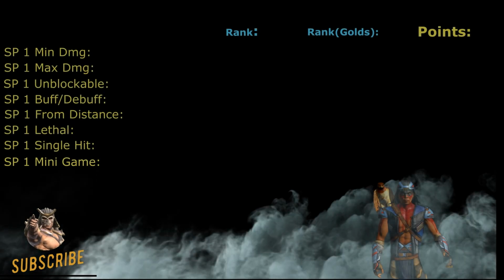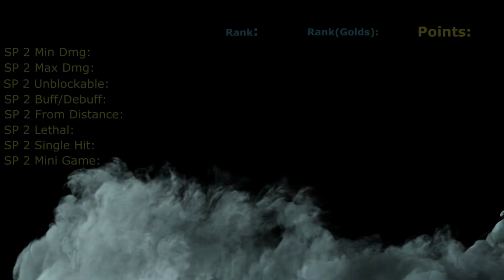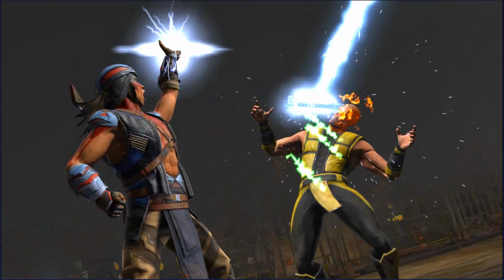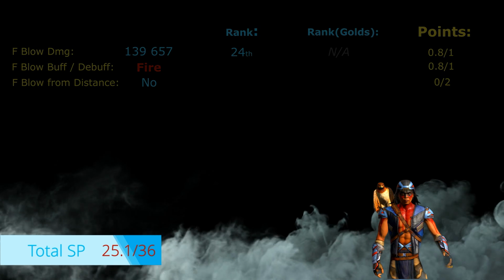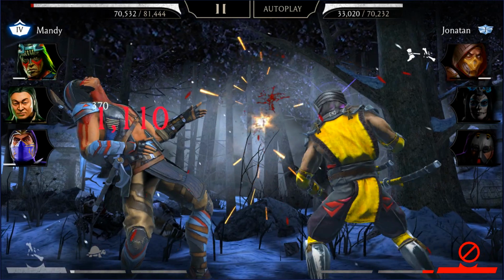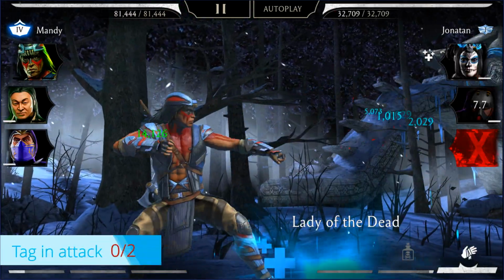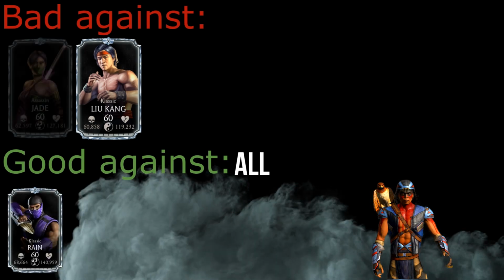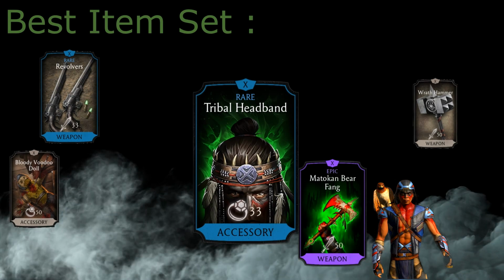MK11 Nightwolf review! The Supporting Elder God! MK Mobile